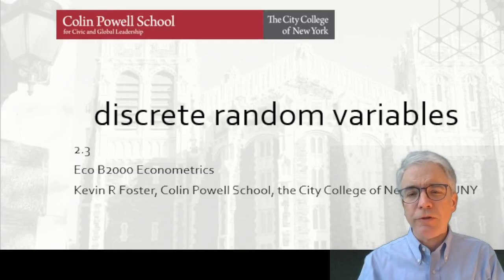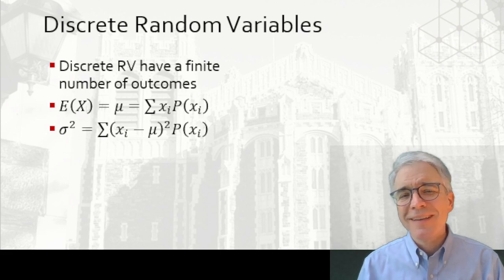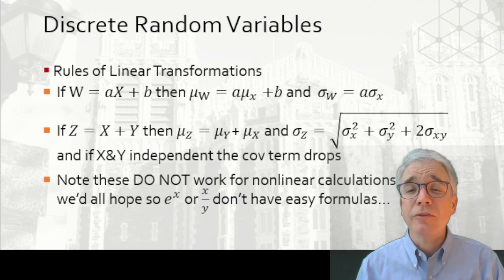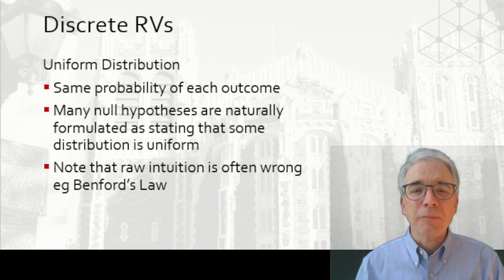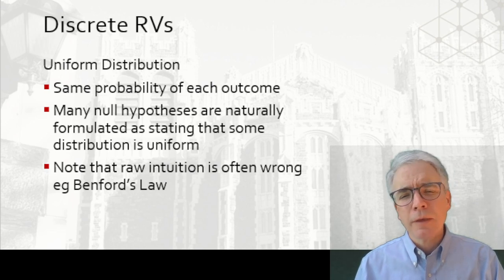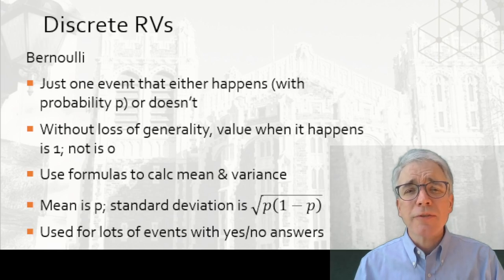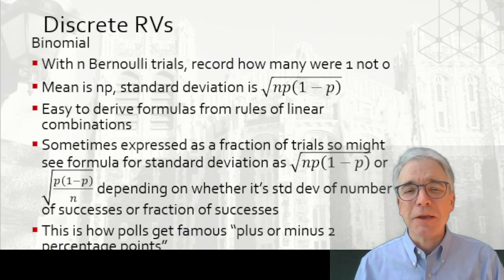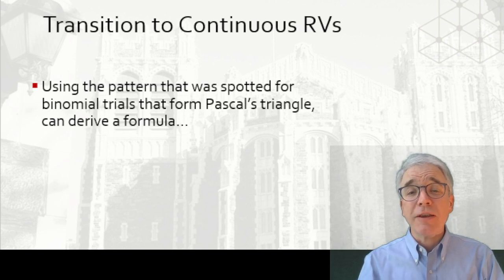Metrics L2 3 discrete distn